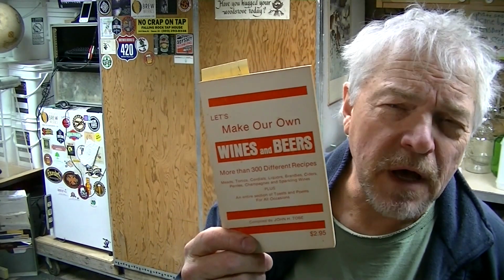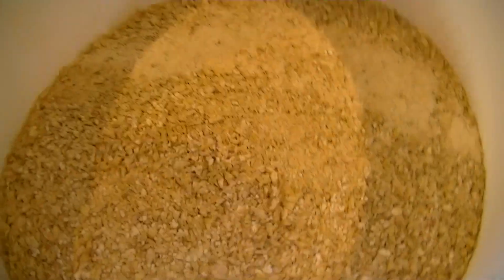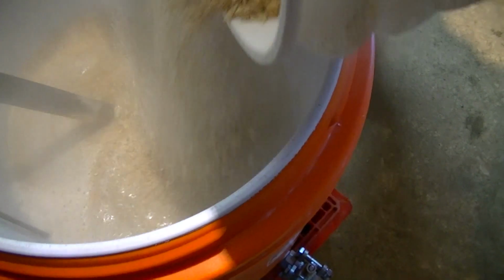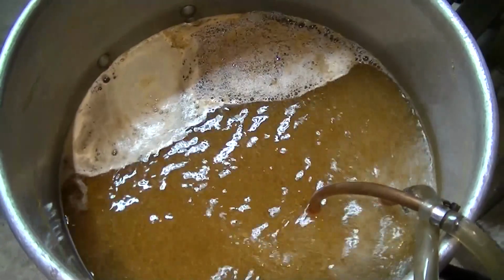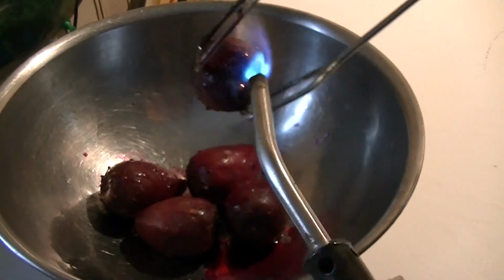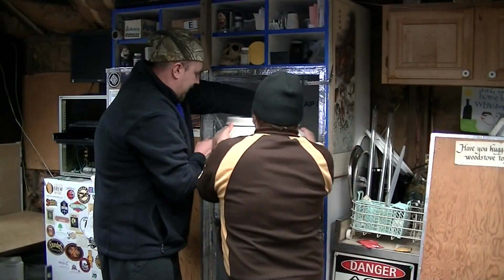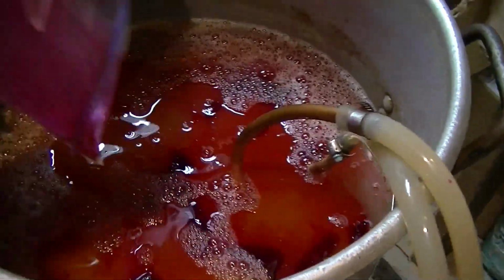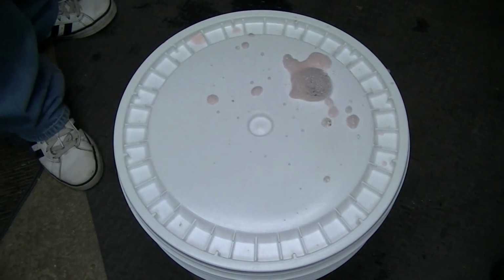Home Brew Wednesday 85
Huge one this week! Grab a beer and kick back...beats a sitcom! No commercials! Drop Kick Nate and an experimental brew! Plus ooVoo with a few chaps from the UK!

Cheers!!